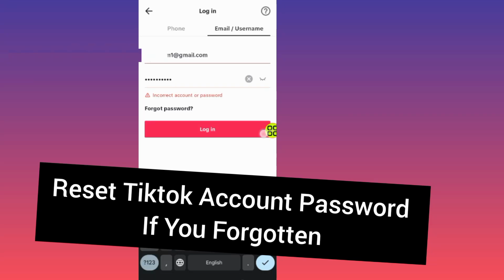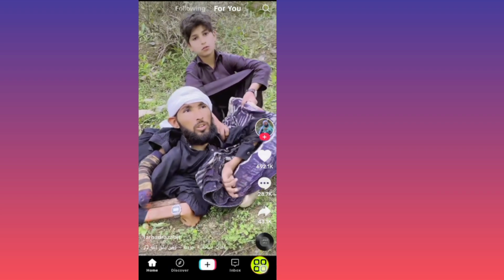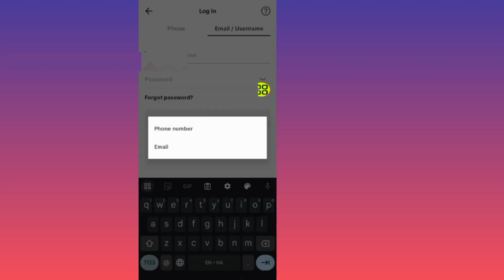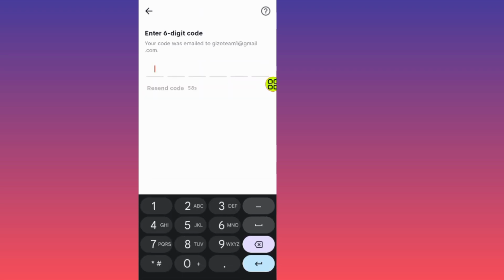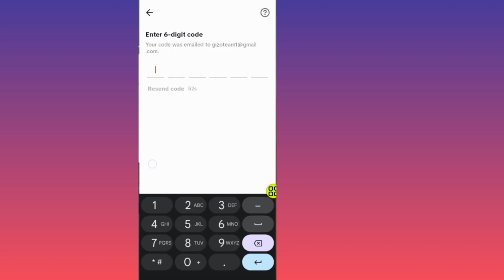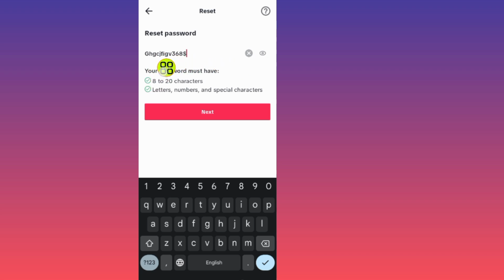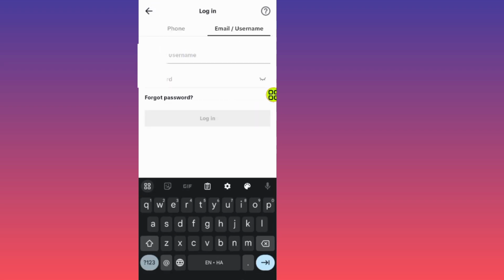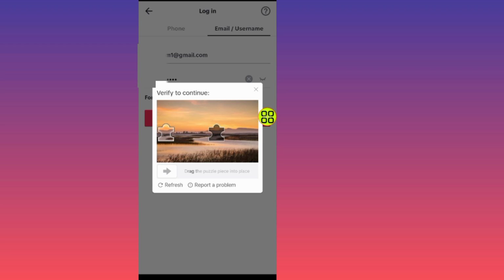How To Reset Tiktok Account Password If You Forgotten | Reset Your Tiktok Password - Easily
Learn How To Reset TikTok Account Password if you forgotten in a few simple steps. If you are looking for a video about how to reset tiktok password without email,k, here it is! In this video I will show you how to reset your tiktok password. Be sure to watch the video to the very end. You will learn how to reset tiktok password with email